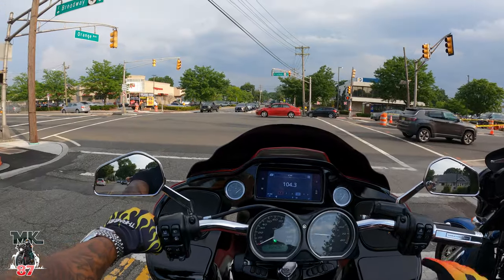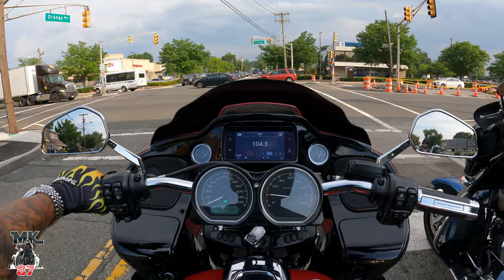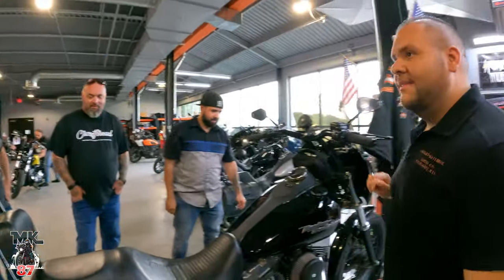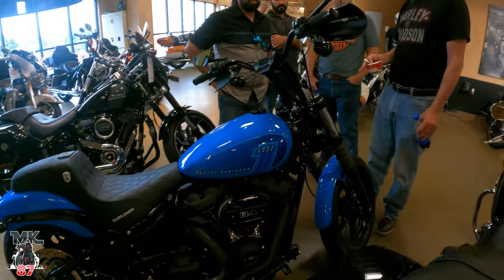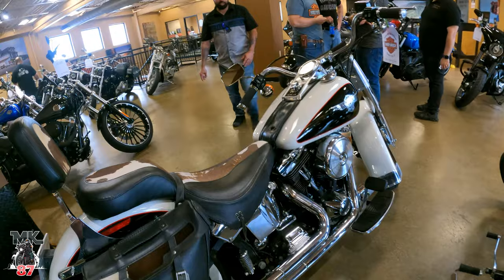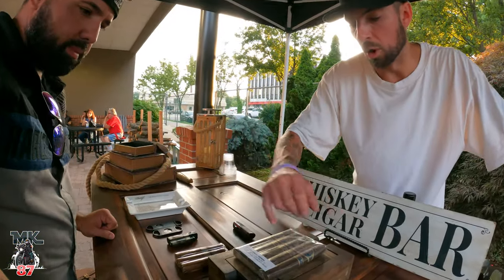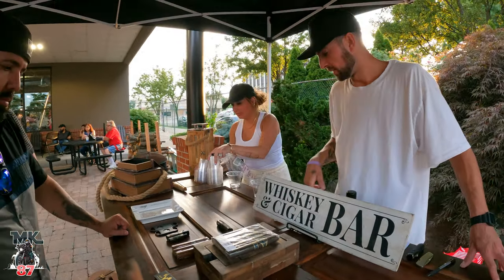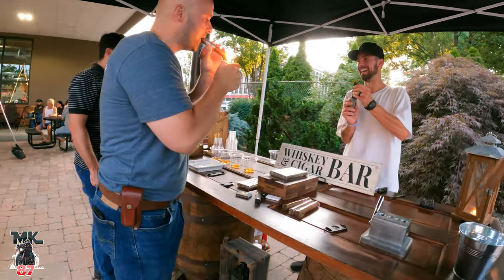Bike night at Bergen Harley Davidson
An amazing time out with the crew at Bergen Harley Davison's Bike Night!

squid mic